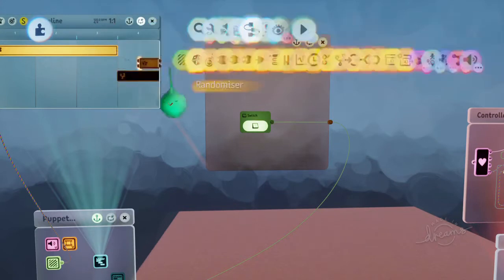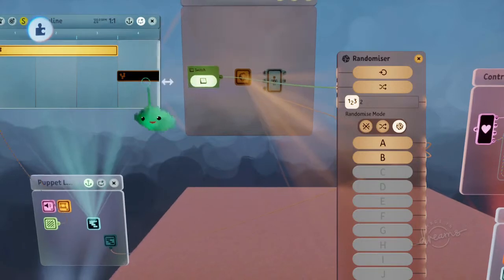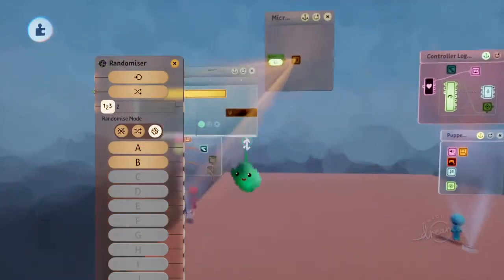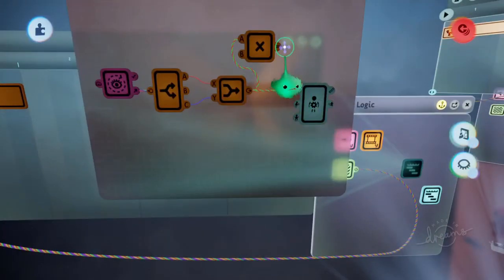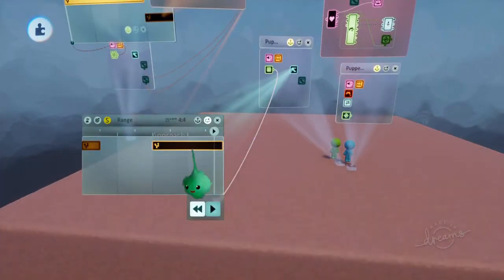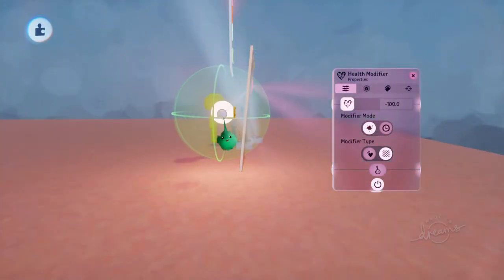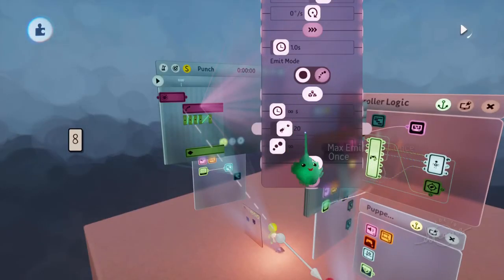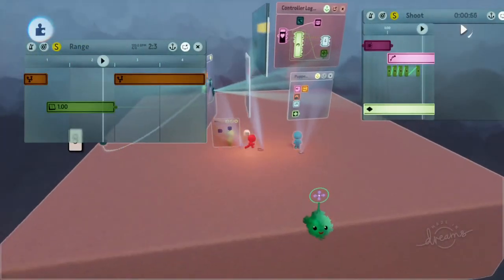Simple AI - Part 2: Randomised Actions, Ranged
Expanding on the previous tutorial, this shows how to allow for a random action with a certain range, and creating a ranged character with a different AI behaviour.